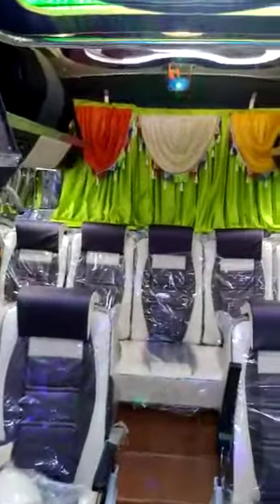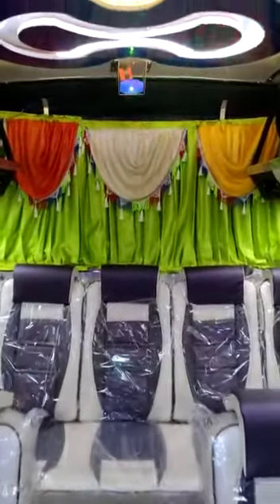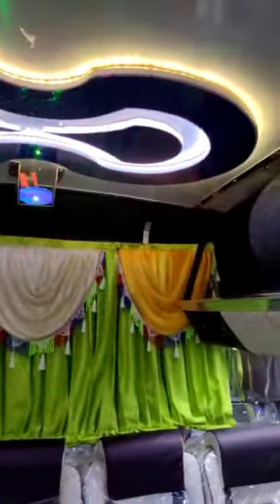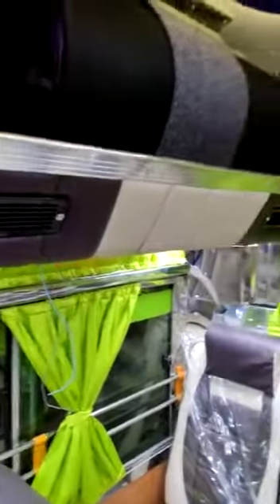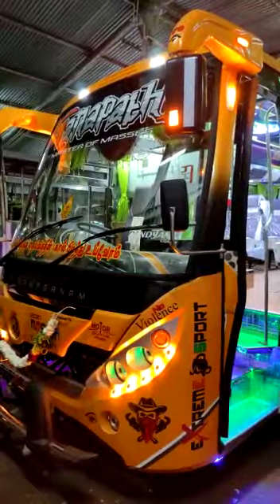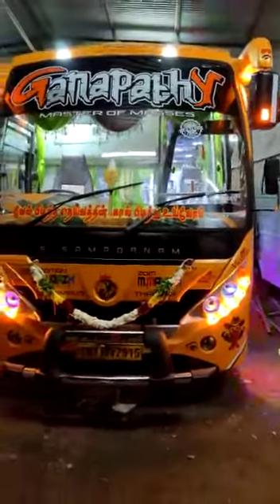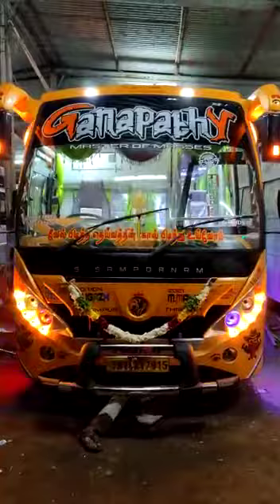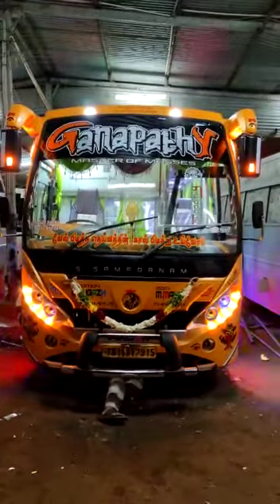innova seats busback model eicher10.50 LEDlight fitting coach van minibus TATA EICHER MAHANDRA Mazda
EICHER 10.50  INNOVA PUSHBACK SEATS LED LIGHT FITTING LED TOP VOLVO MODEL DASHBOARD SMART TV JBL MUSIC SYSTEM NEW MODEL PAINTING NEW FRENT SAFE  MULTI AXEL MIRROR SSPIPE FITTINGS  JATAC AC WODDEN TOP MINI HARDTRACK MINI LED TOP BODY BUILDING ALTRETION WORK
Call: